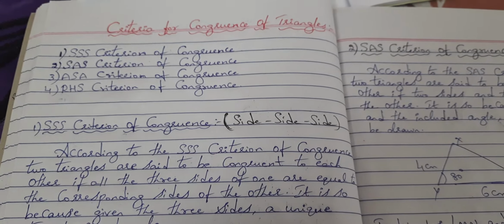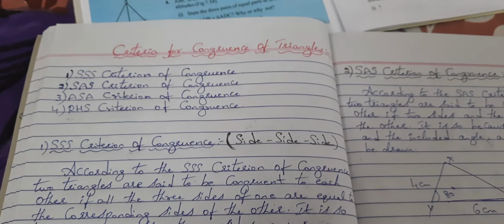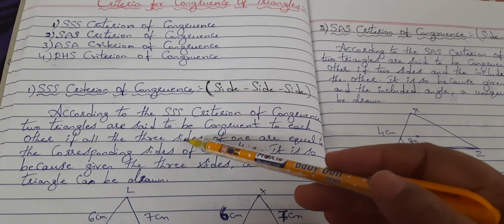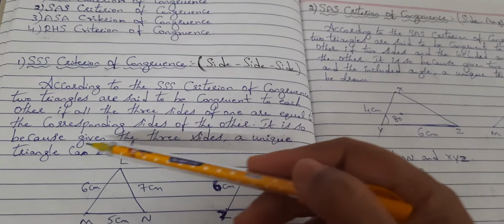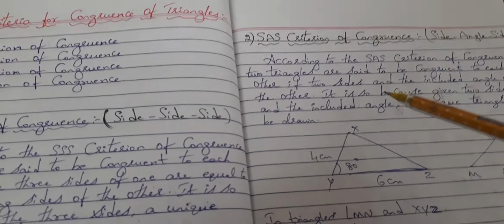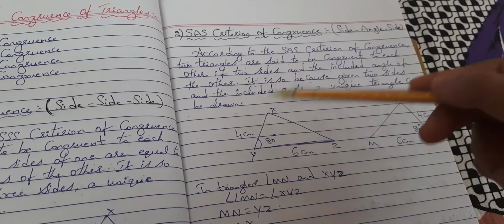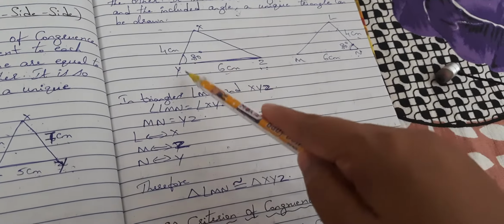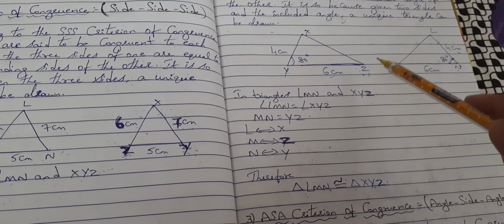criteria of congruence of triangle